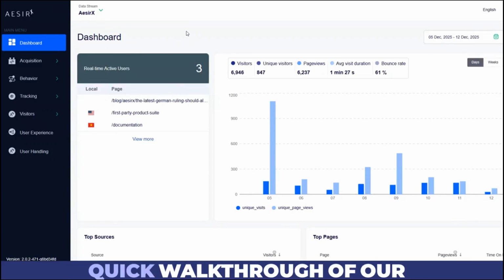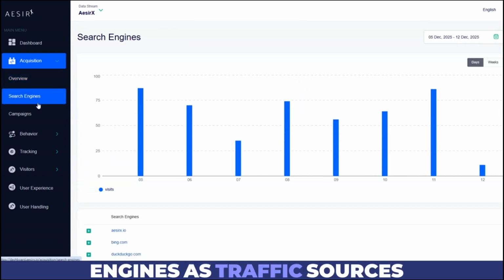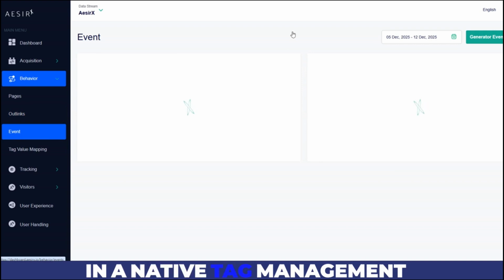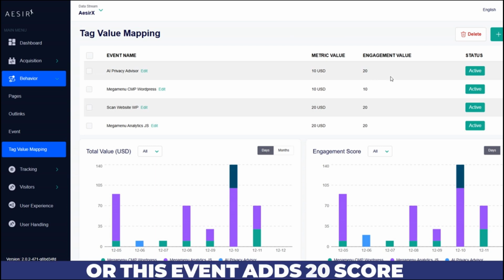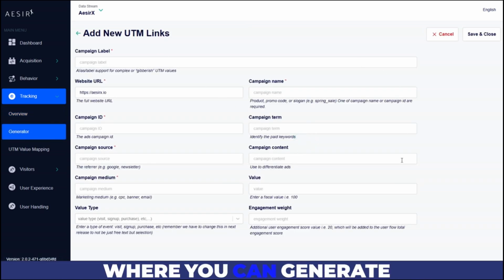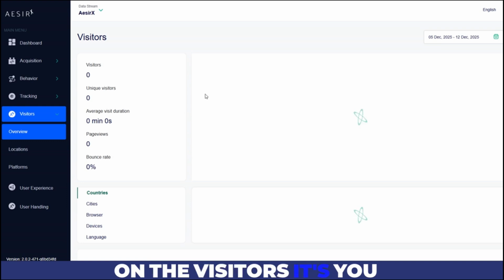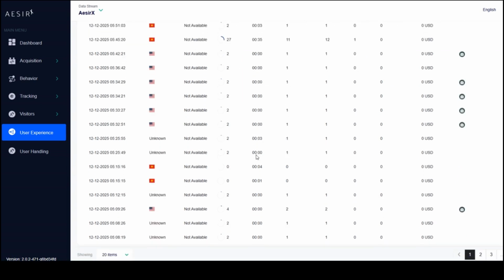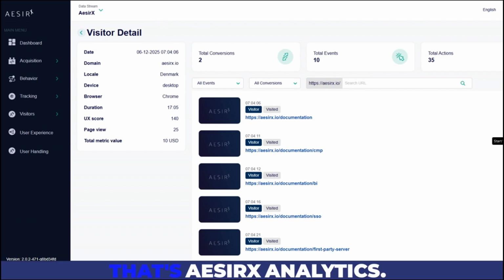AesirX Analytics 1.0.1 Walkthrough - UTM and Tag Event Value Attribution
Summary
This video presents a detailed walkthrough of the AesirX Analytics platform’s new features in versions 100 and 101, focusing on enhanced user experience flow through UTM Value Attribution and Tag Event Value Attribution. The central idea is to demonstrate how these features integrate into the analytics dashboard to provide richer insights into visitor behavior, engagement, and traffic source value. The video is suitable for digital marketers, data analysts, and website managers interested in understanding user interactions deeply and attributing monetary and engagement value accurately to traffic sources and user actions. Viewers will learn how to use the platform’s modules such as acquisition tracking, behavior analysis, event tagging, UTM link generation, and user experience scoring to optimize digital campaigns and user engagement.

Timeline Summary
00:00-01:11: Introduction and Overview of Dashboard
The host welcomes viewers and introduces the new AesirX Analytics features in versions 1.0.0 and 1.0.1. The main dashboard offers standard analytics capabilities with live numbers, upcoming improvements, and is segmented into acquisition data from search engines and campaigns using UTM tags.

01:11-02:27: Behavior Module Walkthrough
Explanation of behavior tracking components including page views, bounce rates, session durations, outlink tracking, detailed event tracking, and built-in first-party tag event management. Introduction of tag value mapping that assigns monetary and engagement scores to specific user events for richer analysis.

02:27-03:38: UTM Tracking and Value Attribution
Detailed view of UTM tracking features, visualization of data sources, and the ability to assign values, metrics, and engagement weights to UTM campaigns. Demonstrates how UTM value data feeds into overall traffic source attribution and includes a generator for UTM link creation with advanced customization.

03:38-05:02: Visitor Analytics and User Experience Flow
Overview of visitor data including locations and platforms. Emphasis on the core user experience flow visualization that ranks visitors by their engagement and value scores. Allows filtering by experience scores to identify the most impactful visitors and enables detailed inspection of individual visitor paths, including UTM and event data.

Key Points
⭐ Integration of UTM Value Attribution and Tag Event Value Attribution enhances analytic depth by assigning monetary and engagement scores to traffic sources and user actions.
⭐ Built-in first-party tag management system enables comprehensive event tracking directly within the platform without external tools.
⭐ User experience flow visualization ranks visitors by engagement and value, enabling marketers to prioritize high-value users and analyze their behavior deeply.
⭐ UTM link generator with advanced options allows marketers to create tailored campaign links with built-in value and engagement scoring.
⭐ The platform not only tracks standard metrics like session duration and bounce rate but extends insights through value mapping for smarter decision-making.

Q1: What is UTM Value Attribution and why is it important?
A1: UTM Value Attribution assigns monetary or engagement scores to traffic sources identified by UTM parameters, allowing marketers to measure the true value of each campaign rather than just traffic volume.

Q2: How does the Tag Event Value Attribution work in AesirXAnalytics?
A2: It lets users assign metric and engagement values to specific first-party event tags on their website, quantifying the impact of user interactions beyond simple counts.

Q3: Is it possible to create customized UTM links within the platform?
A3: Yes, the platform includes a UTM link generator that allows adding labels, values, metric types, and engagement weights when creating tracking links.

Q4: How can I use the user experience flow visualization?
A4: It helps identify visitors with the highest engagement and value scores, then drill into their exact paths and behaviors for targeted marketing strategies.

Q5: Does the platform support real-time analytics?
A5: The current version includes some live numbers and intends to expand real-time capabilities in upcoming releases.

Conclusion
This walkthrough showcases AesirX Analytics’ powerful enhancements in measuring the value of traffic sources and user interactions through UTM and event value attribution. By combining standard analytics with advanced scoring and user experience visualization, the platform empowers marketers to make data-driven decisions focused on quality engagement and conversion impact. To fully leverage these features, users should actively assign value scores to events and UTM campaigns and consistently monitor high-impact visitor flows. Next steps include exploring the live data features planned for the next release and integrating these insights into campaign optimization strategies.